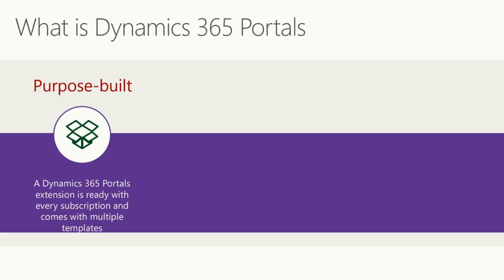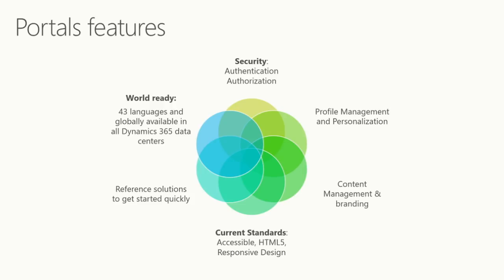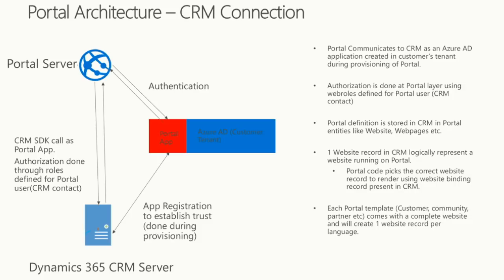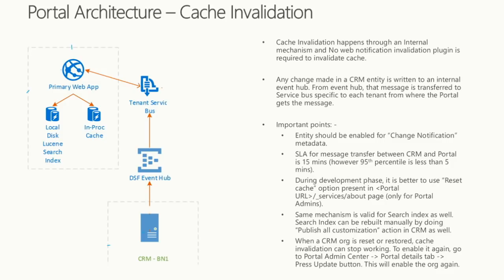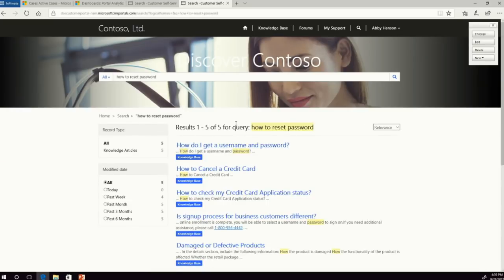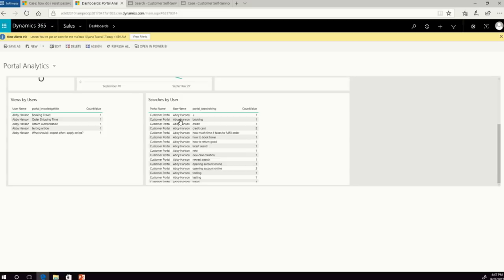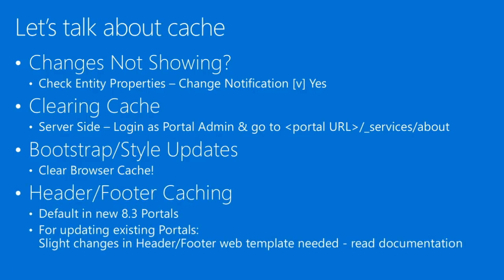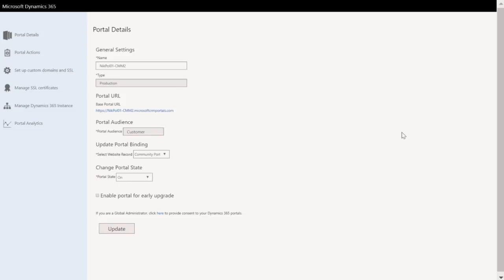Portals for Microsoft Dynamics 365: New features, use cases, and best practices - BRK3337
Get to know the newly released features in July 2017 release of Dynamics Portals and learn the opportunities they enable by expanding engagement with various internal and external audiences. This exciting portal technology is available for Dynamics 365 Customer Engagement. Review out-of-the-box features and scenario use cases for various portal templates. See capabilities of styling, configuring and customizing Portals via a demo. Pick up a few tips, tricks, and best practices along the way to make your Portal projects a success. Walk away knowing the differences between Dynamics Portals and ADX Portals for migration considerations, including Portal Source Code Release and others options for your Portal projects. _x000D_